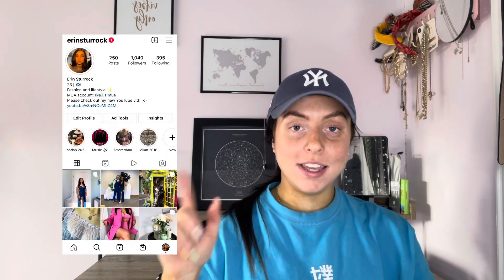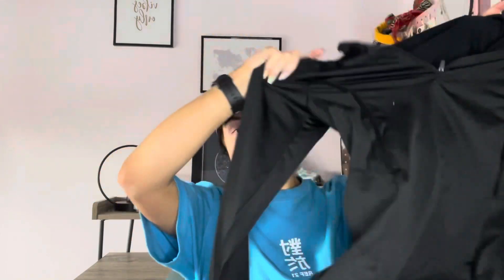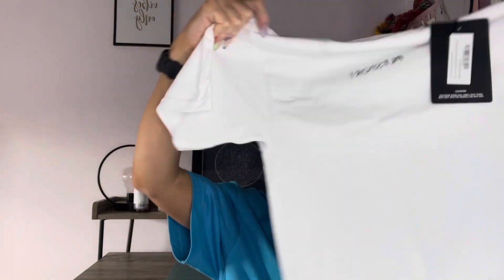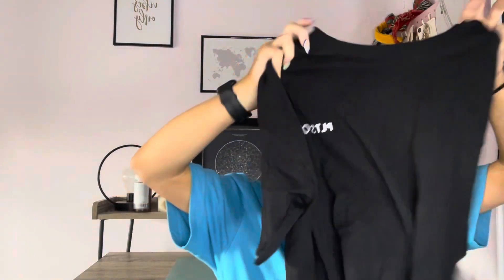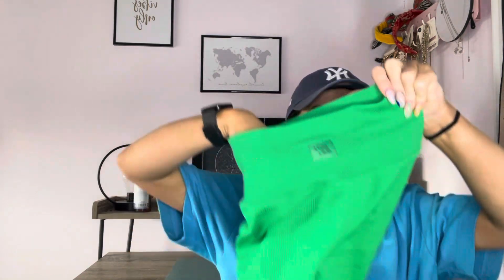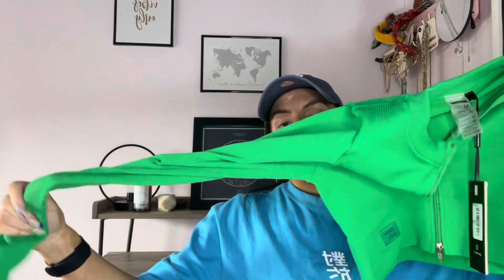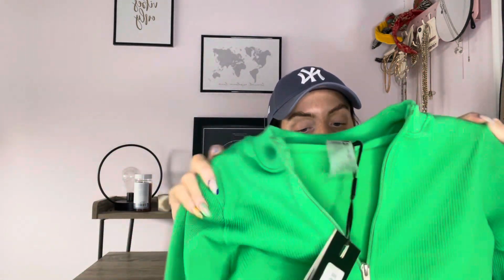TRYING BO+TEE FOR THE FIRST TIME! | Activewear try-on (ft PLT)🏃‍♀️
Hey guys!

Also if you could follow me on Instagram and TikTok that would be amazing, I'm more active over there so you can get in touch and tell me what you want from future videos!